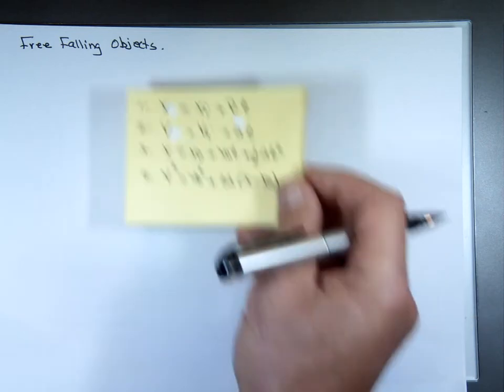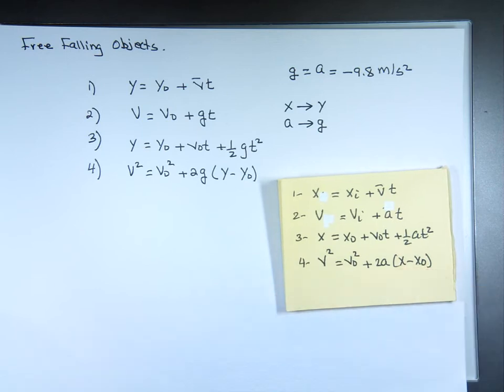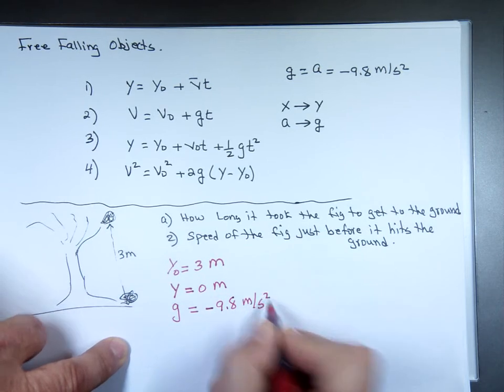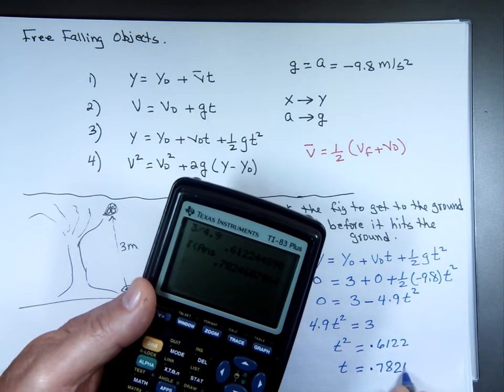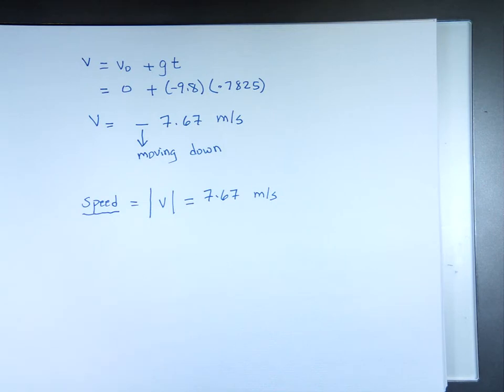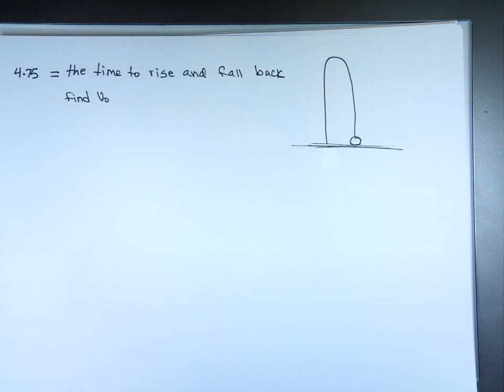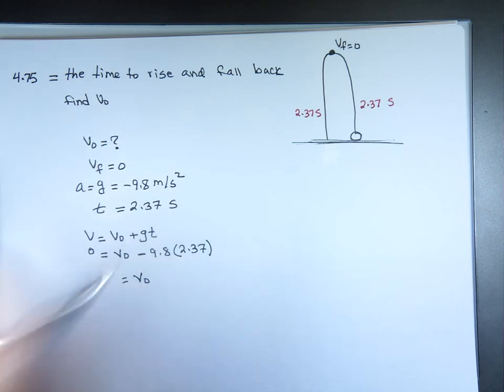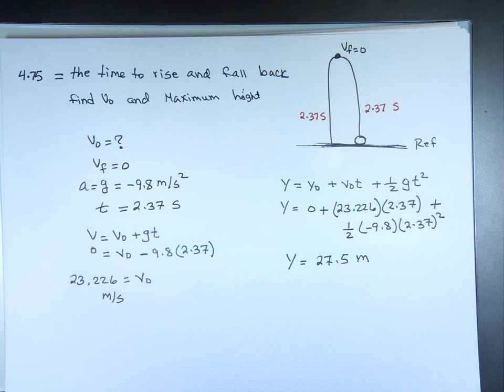Free Falling Objects